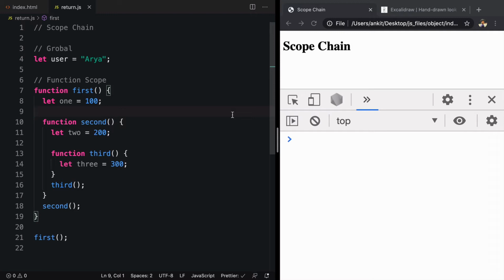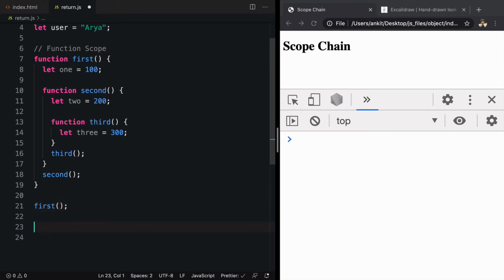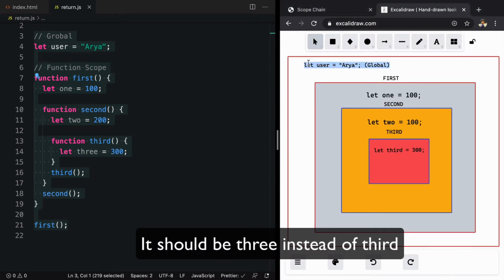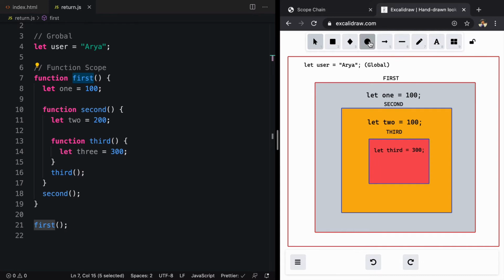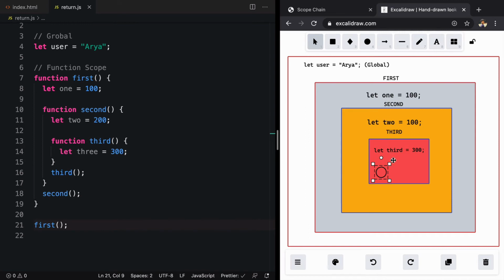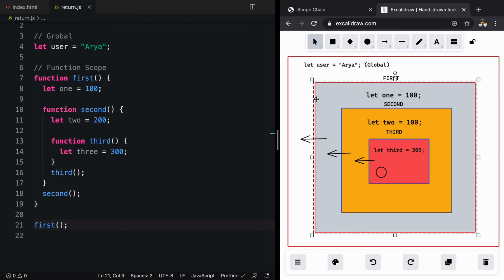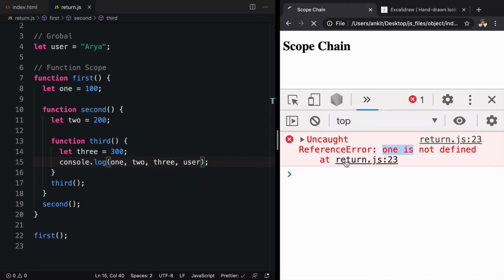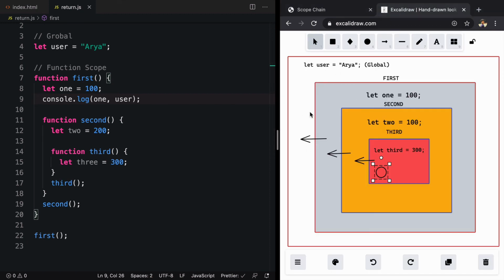Scope Chain in JavaScript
Understand how the scope chain works in JavaScript using three nested functions called first, second, and third. You'll see why an inner function can read variables from its parent scopes while an outer function cannot reach variables declared inside. When JavaScript can't find a variable, it bubbles out to the parent scope until it finds the value or throws a "not defined" error.

By the end you'll know why moving a console.log into an outer function causes errors like "3 is not defined," and how the innermost function gets access to every variable up the chain.

Timeline
0:00 What the scope chain is
0:49 Rule: you can't go into another scope
1:37 Why accessing inner variables fails
2:22 Bubbling out to parent scopes
3:07 Logging 1, 2, 3 and user from third
3:53 Testing errors from outer functions